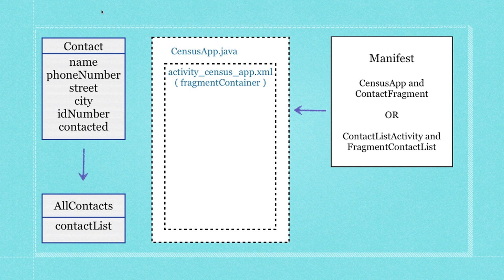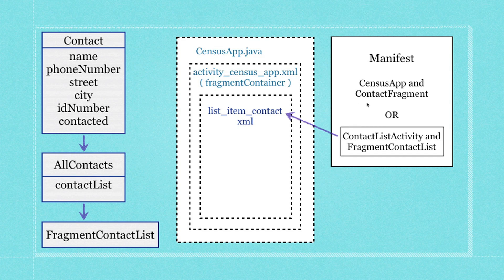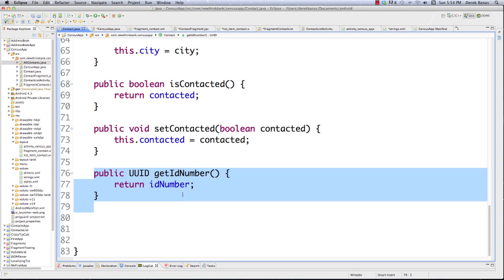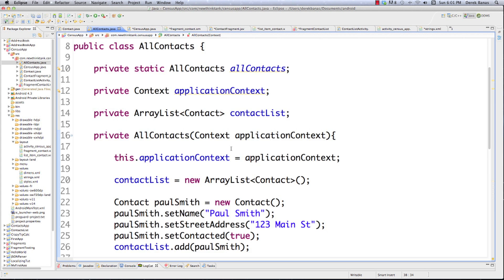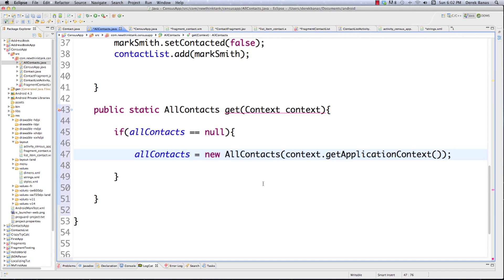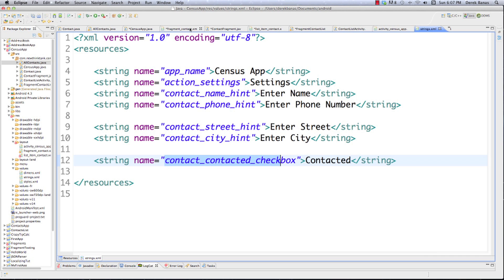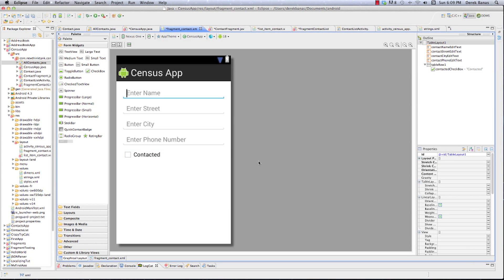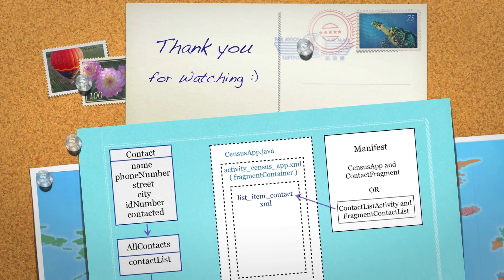Android Development Tutorial 20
In this part of my Android Development Tutorial I will continue talking about Fragments. If you missed parts 18 and 19 watch them first or you will be confused.

We will also cover how to use CheckBoxs and OnCheckChangedListener. Will explore how to generate unique IDs for all our contacts using UUID. Will create a singleton that will hold all our contacts in an ArrayList and more. All of the code is available below.